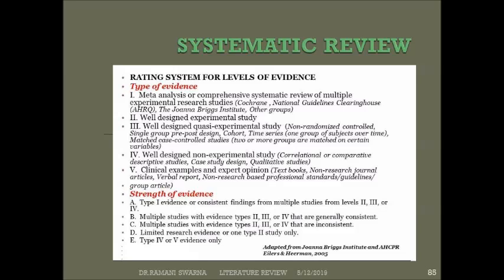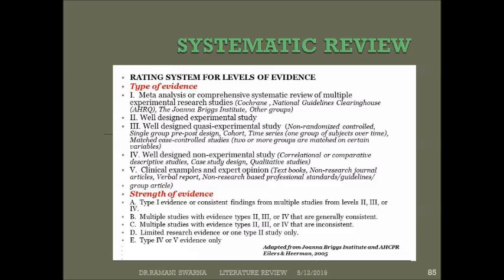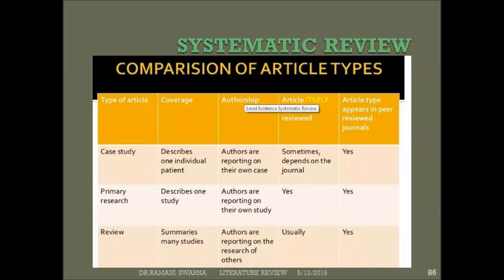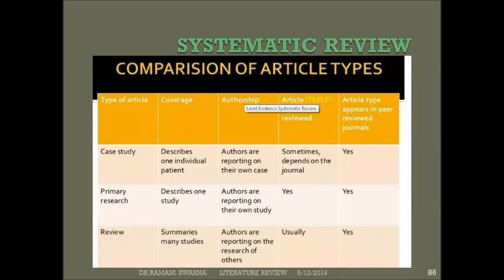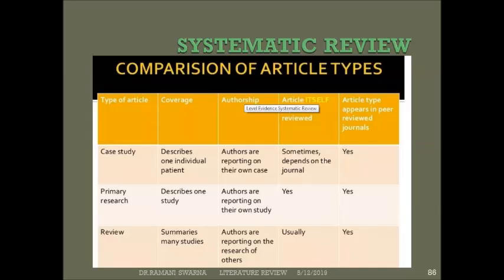LITERATURE REVIEW PART 16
Systematic Reviews